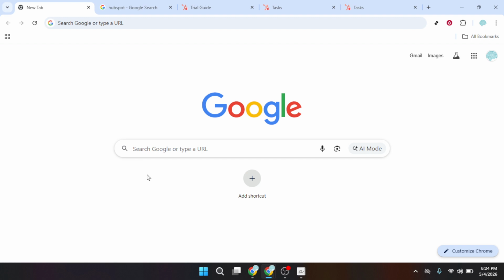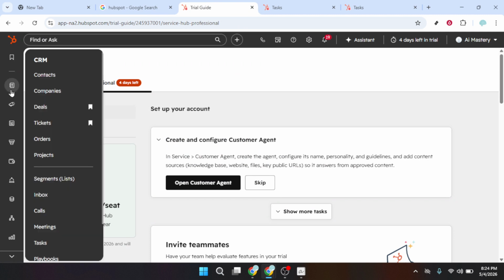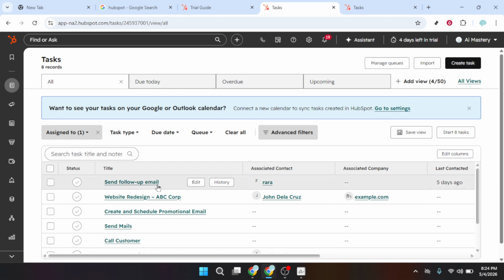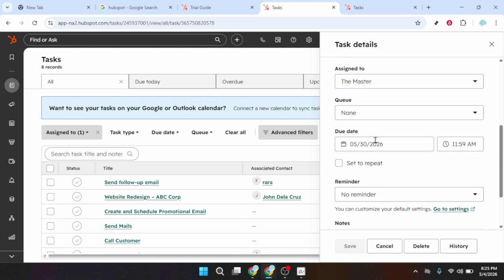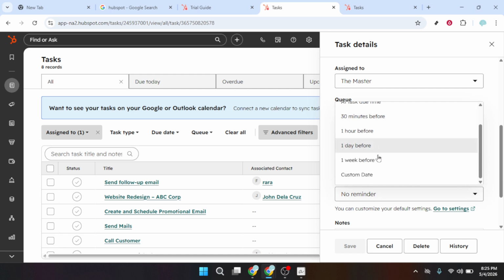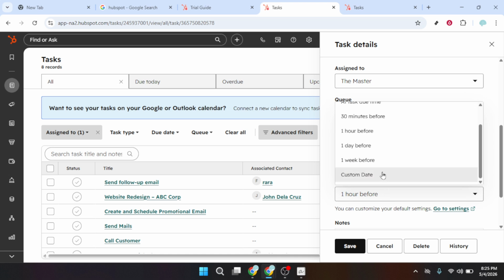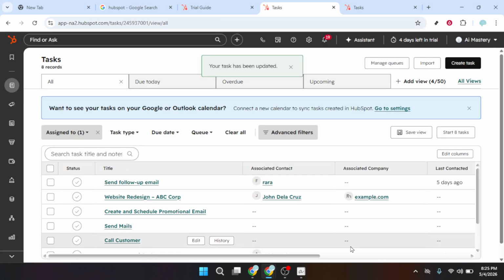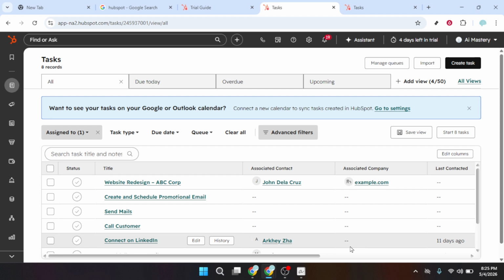How To Set Task Reminders In Hubspot (Tested)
In this video, we discuss how to set task reminders in HubSpot to ensure you never miss a follow-up. Learn to create task reminders and add them to your tasks in the HubSpot CRM workspace, with options for custom timing. We'll show you the simple steps to configure reminders that keep your pipeline healthy.

00:00 Introduction to Task Reminders
00:11 Navigating to the Tasks Workspace
00:46 Tasks Workspace Overview
01:09 Task Details Panel Explained
01:49 Selecting 1 Hour Before
02:04 Reviewing Task Details
02:20 Final Tips for Reminders